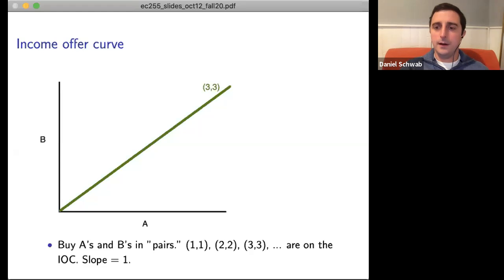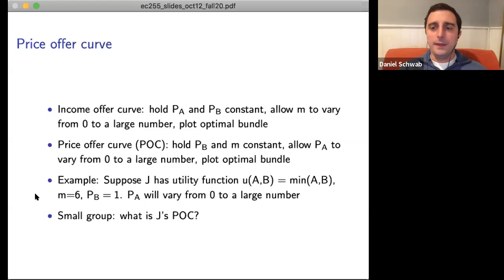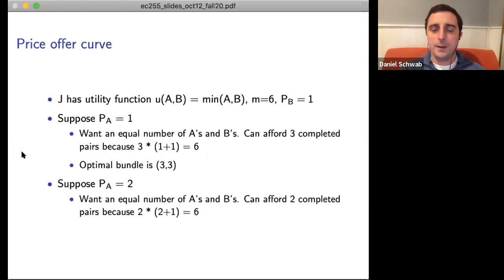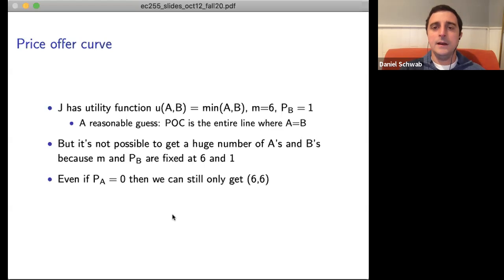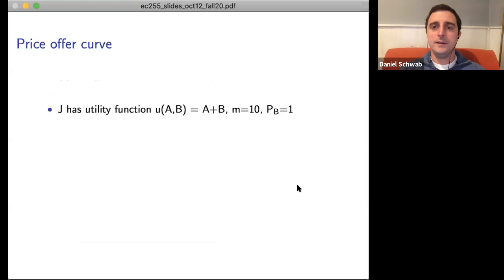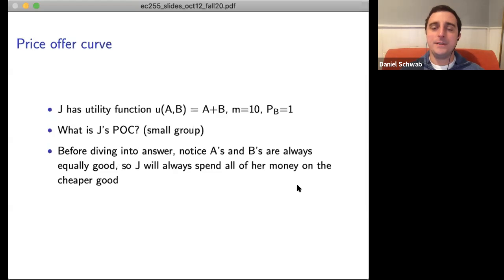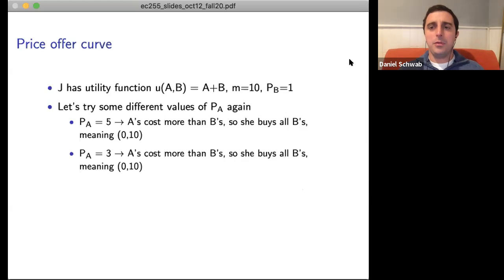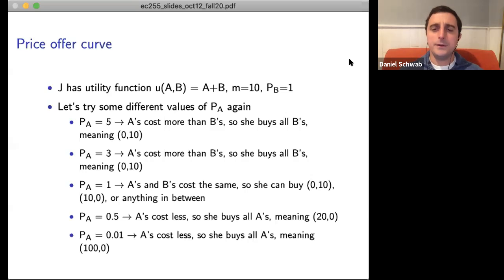vid3 ec255 oct12 2020